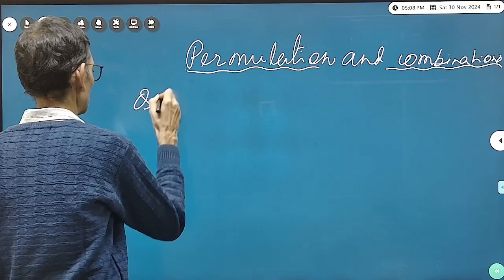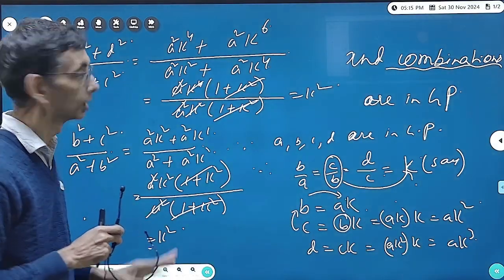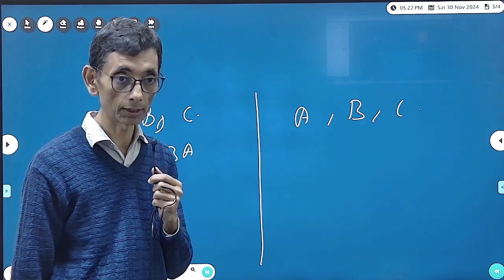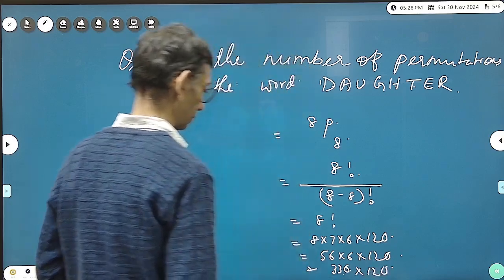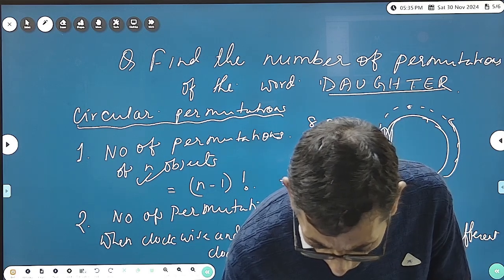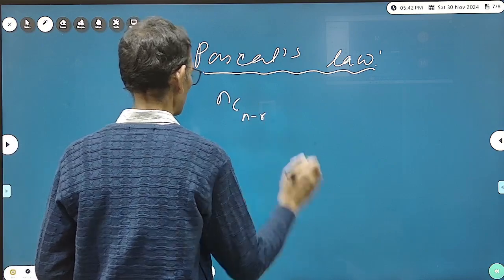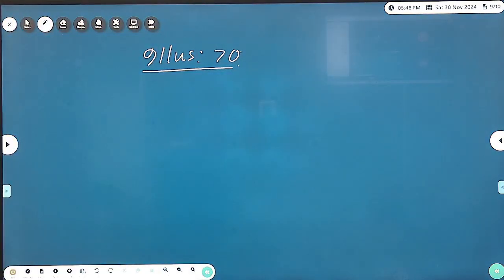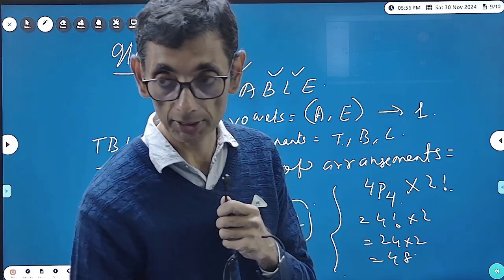30.11.2024_DEC 2024_PAPER 3_MATHEMATICS